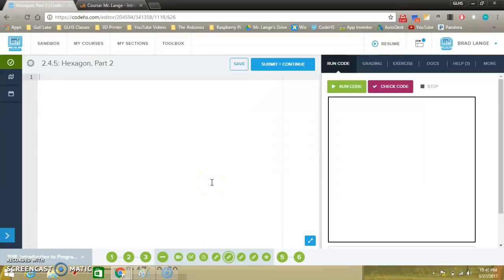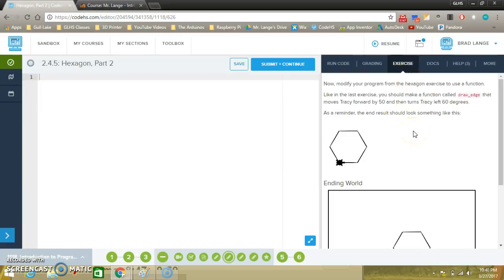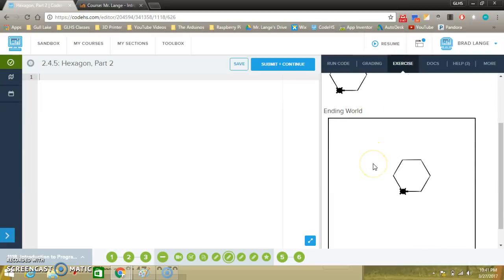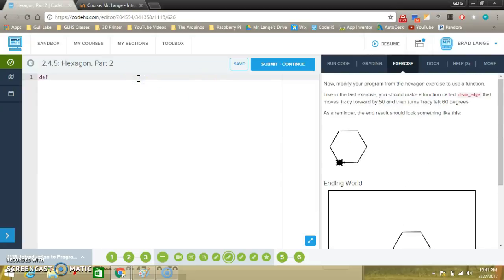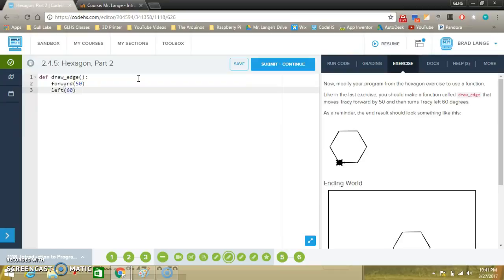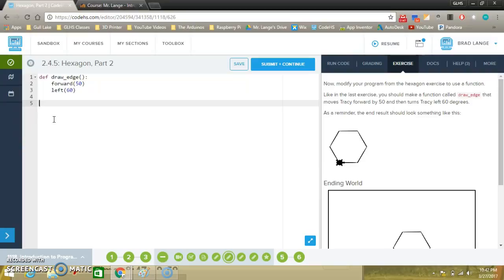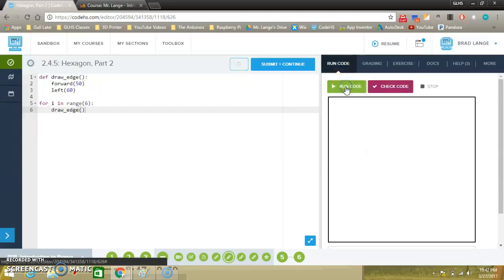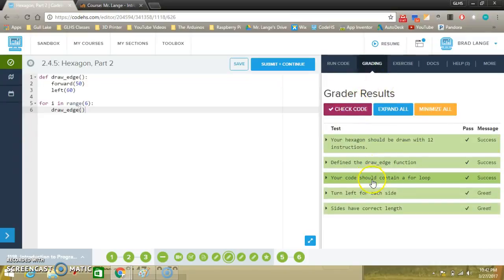2.4.5 Hexagon, Part 2